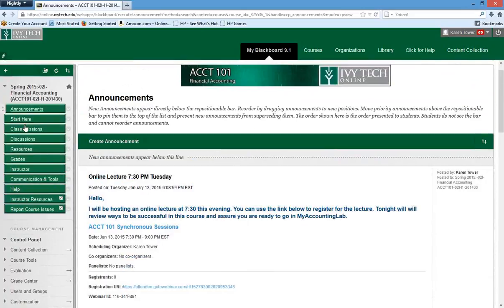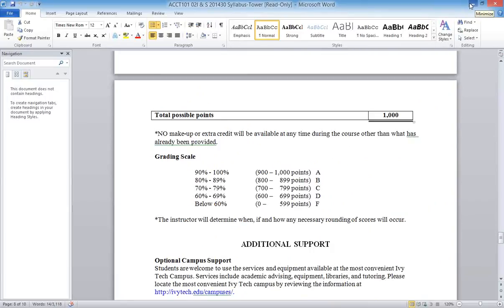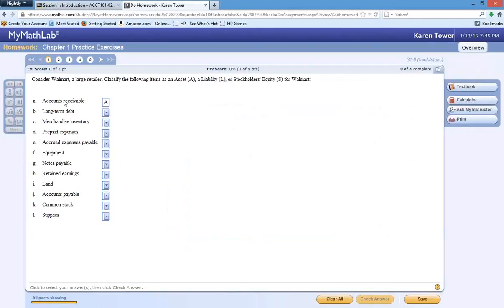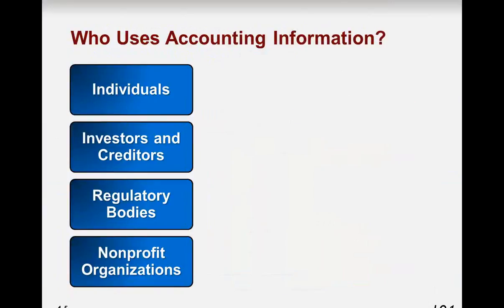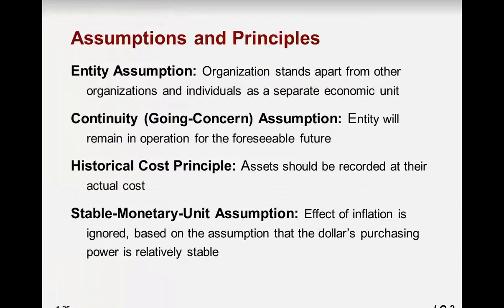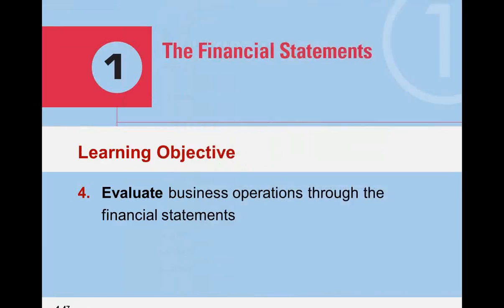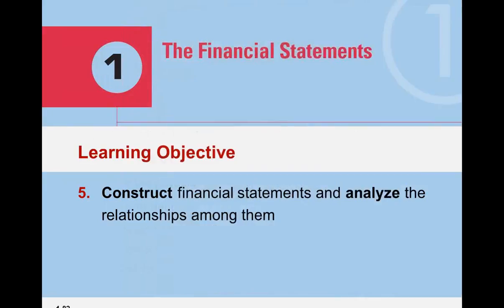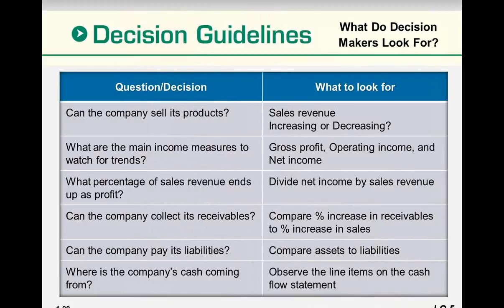ACCT 101 01 13 2015